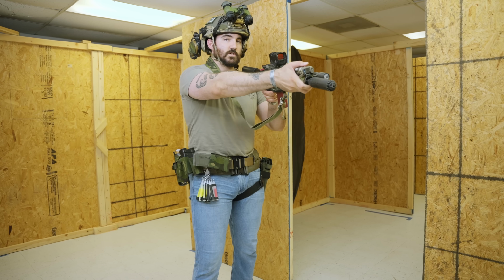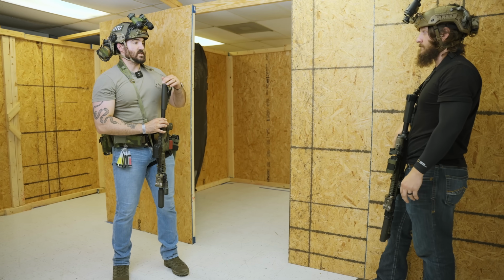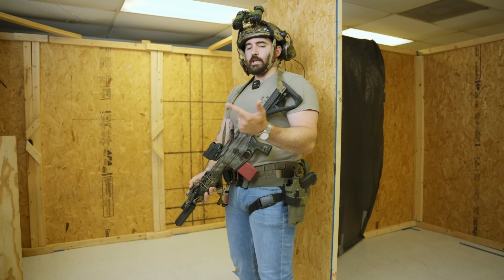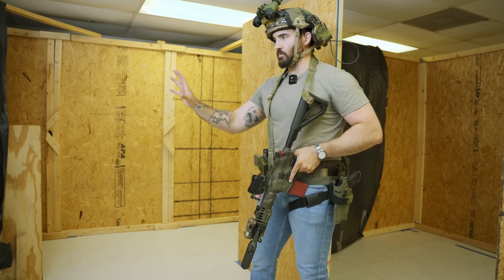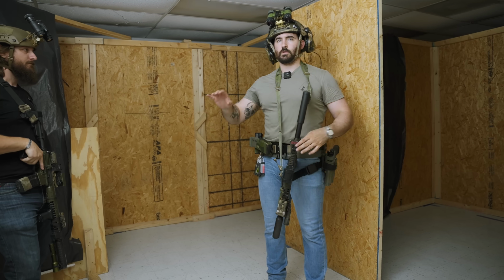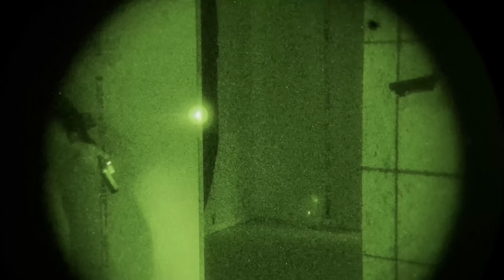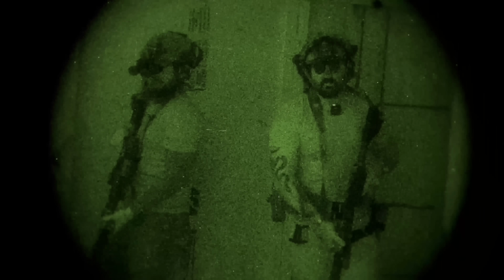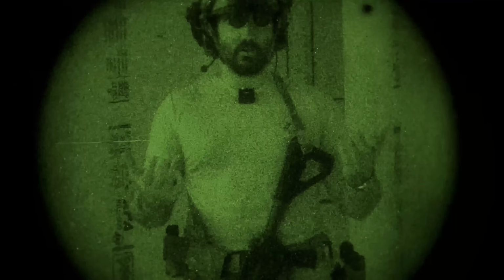CQB Signaling: Going Non-verbal at the Op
This video is “super straightforward”. My apologies for saying that 200 times. Camera fatigue had me in its clutches.

This video covers the concepts of nonverbal signaling,  but it does not cover everything and it only shows a few ways we prefer to do things, not THE WAY to do things. It also shows some ways that others like to do things, just for context or comparison.

Hopefully you enjoy the video and get something useful from it.

For training courses thru OTG, check out the website